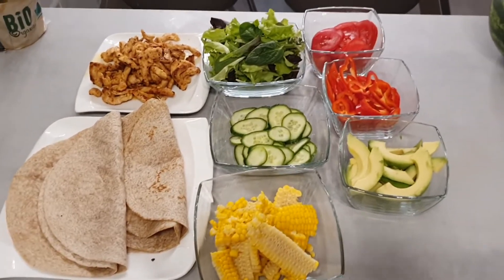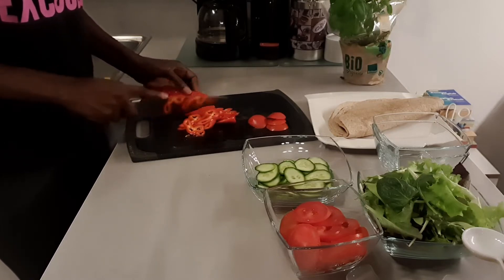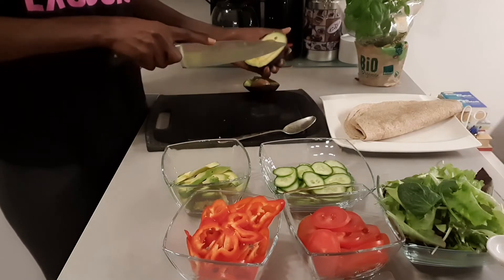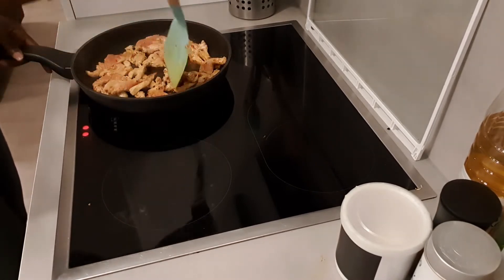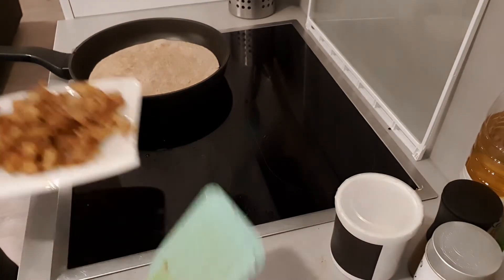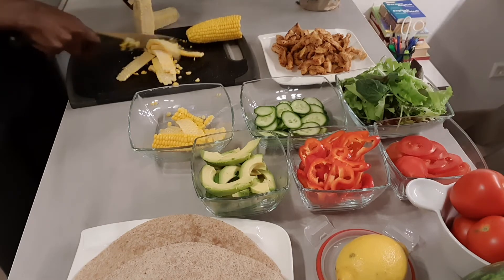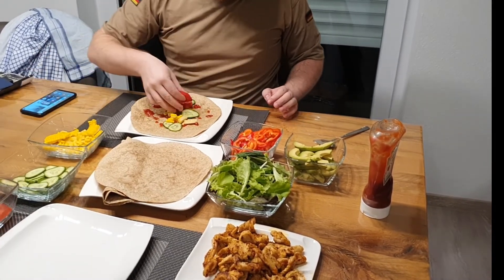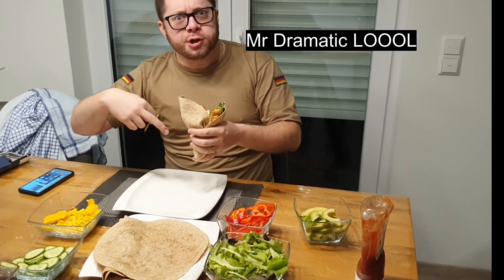Low Carbs Easy meal for Weight loss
Are you on a weightloss journey or maintaining weight? Then this is a perfect meal for you. It is super easy, healthy and delicious. Whaaaat? Try it and let me know.